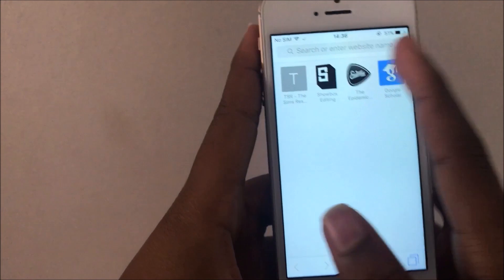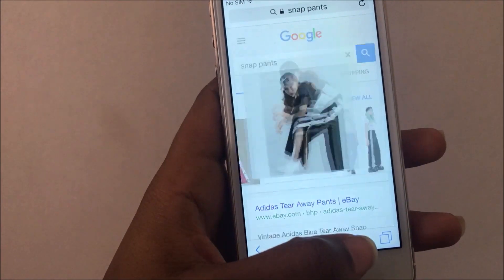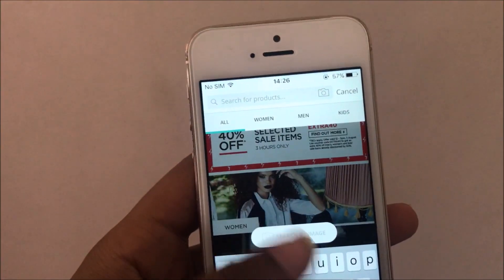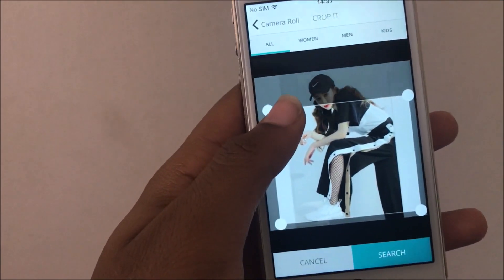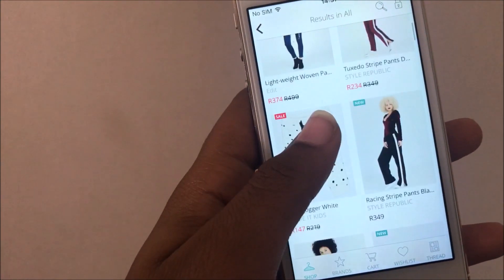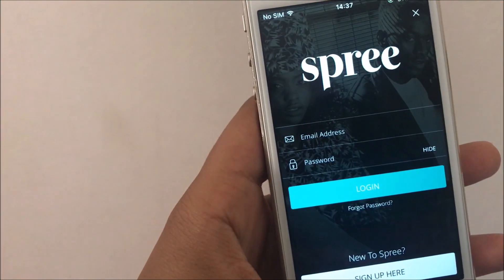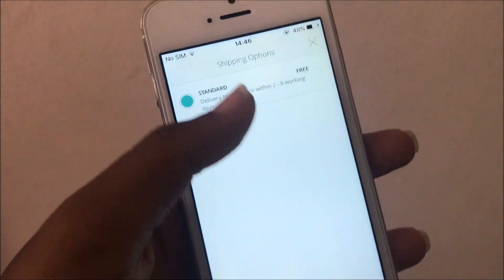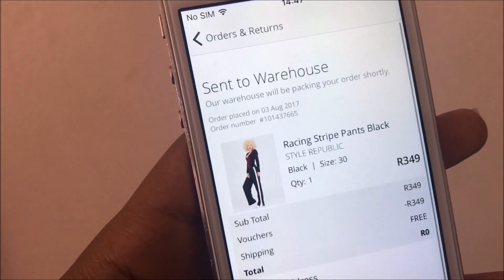How to stay TRENDY with SPREEVisualSearch | South African YouTuber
Hey! Thank you for checking out my channel and video. I hope you enjoy! If you do, please give this a thumbs up and let me know that you'd like to see more.

The app is available on both Apple + Android devices so download it in order to use the awesome feature!

x